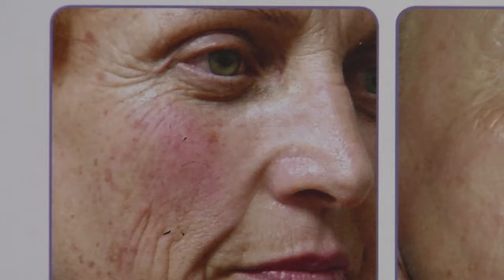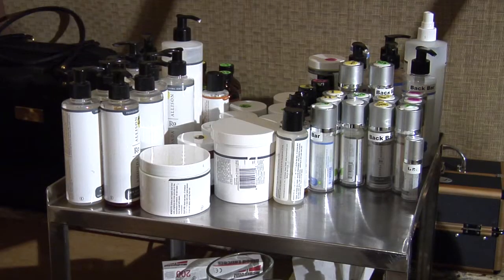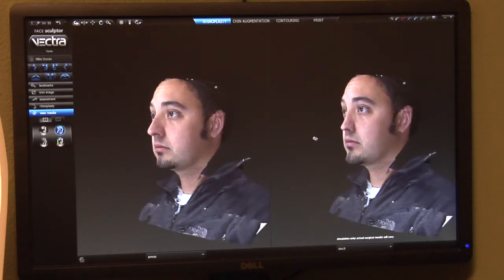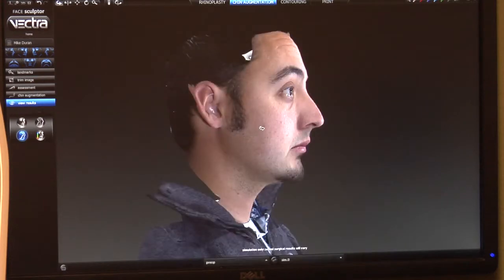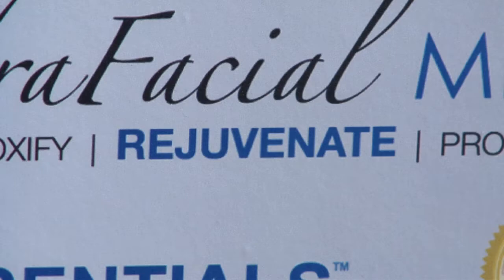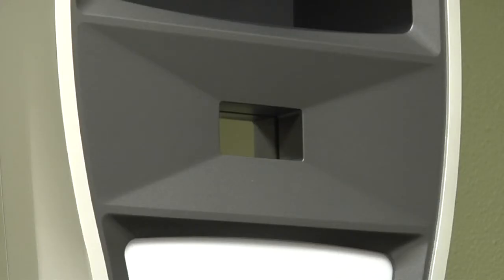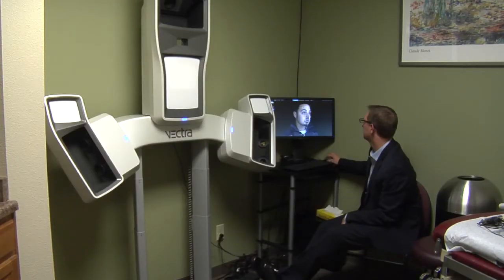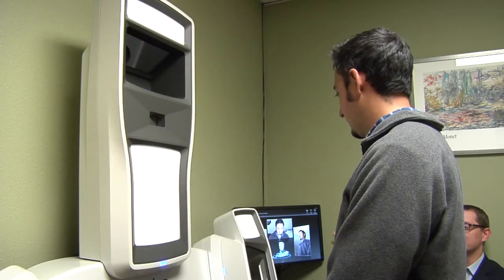Virtual plastic surgery simulator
Many of us want to slow down the aging process, and some of us will choose to go down the plastic surgery path.